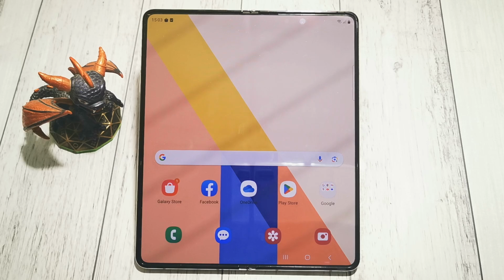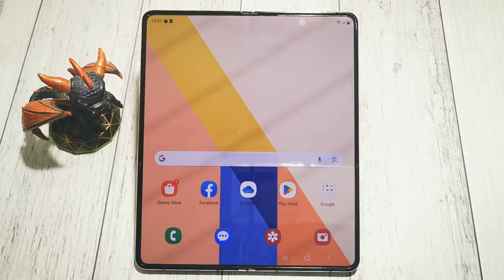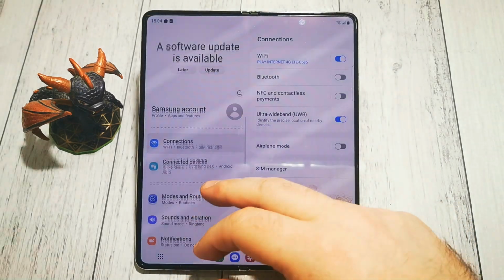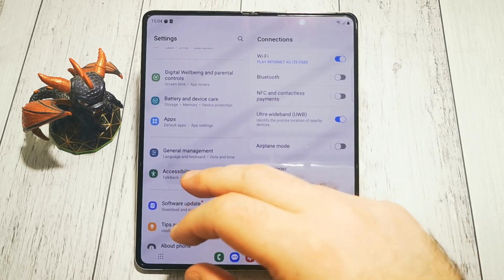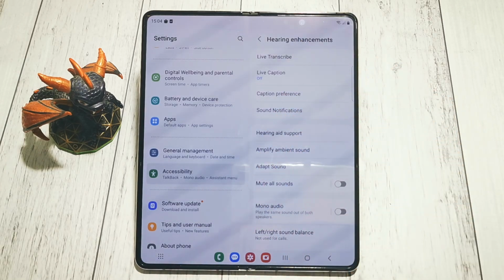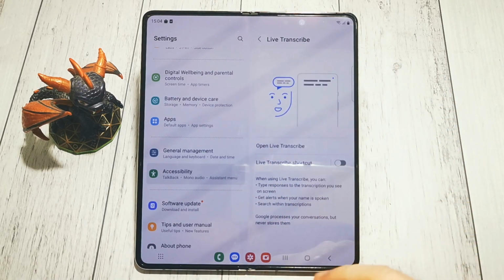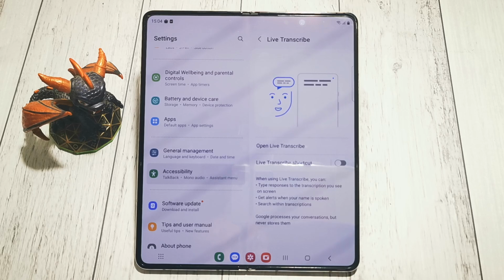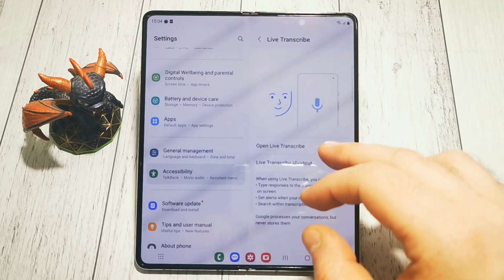SAMSUNG GALAXY Z FOLD5: How to turn on live transcribe | Quick Guide